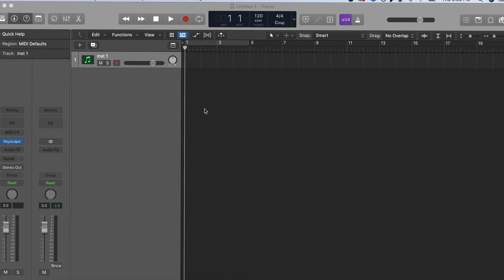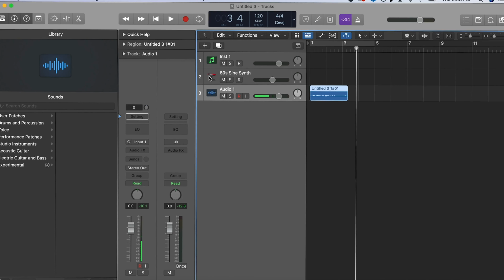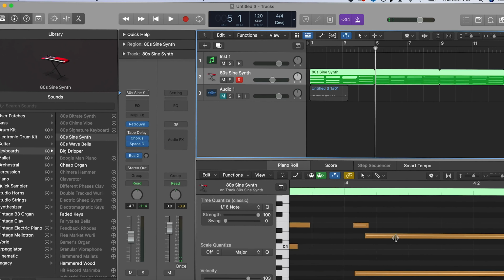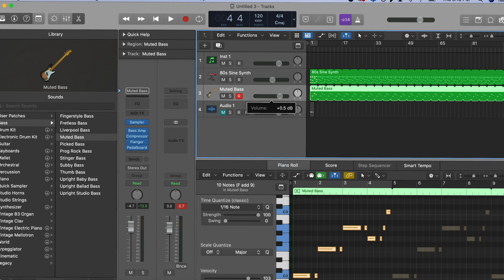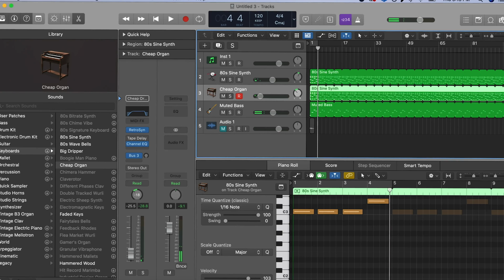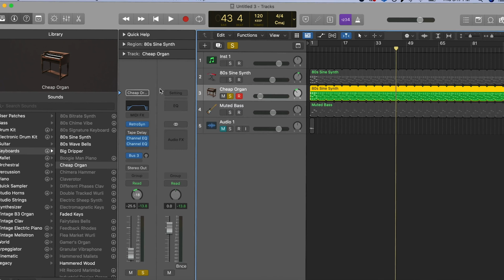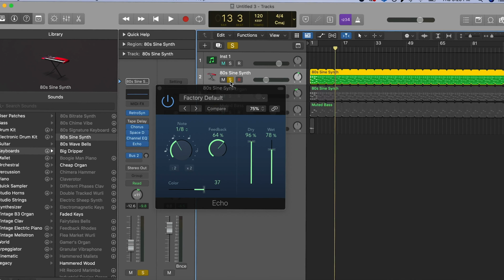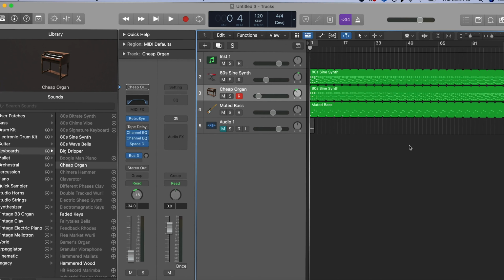03 The Fundamentals of Music Software